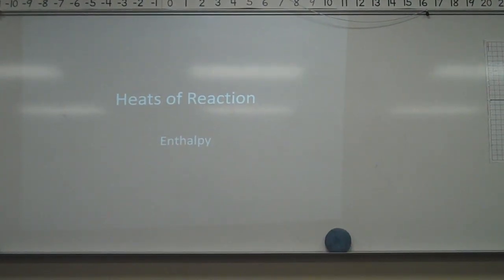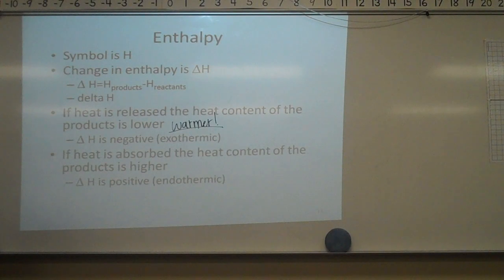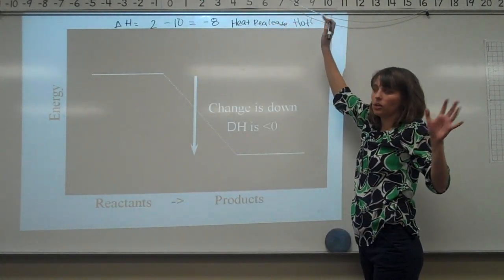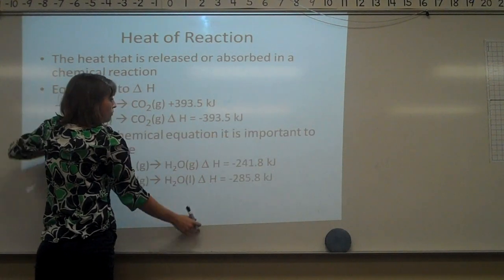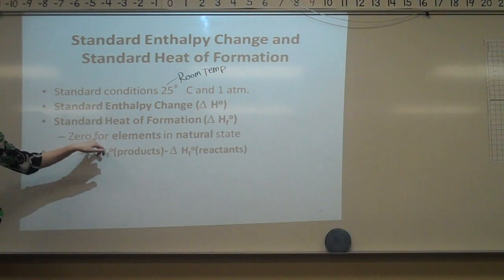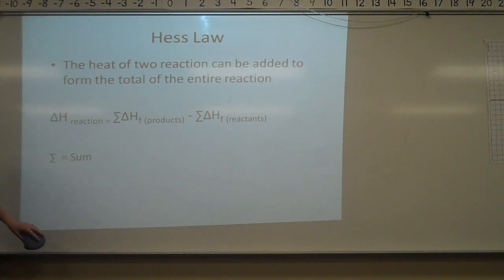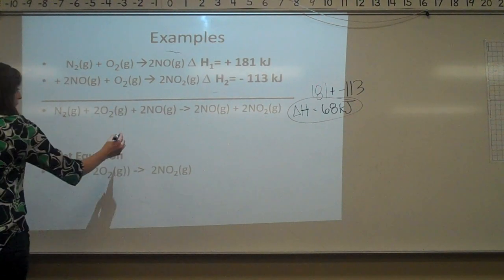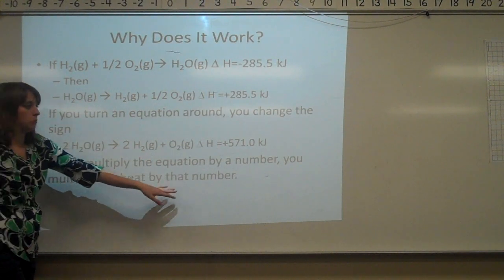Enthalpy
Mrs. Beckstead's Chemistry class Chapter on Enthalpy.